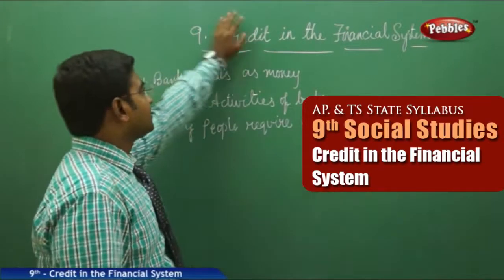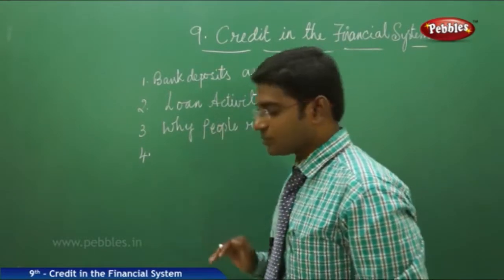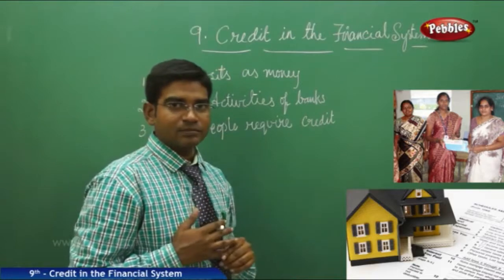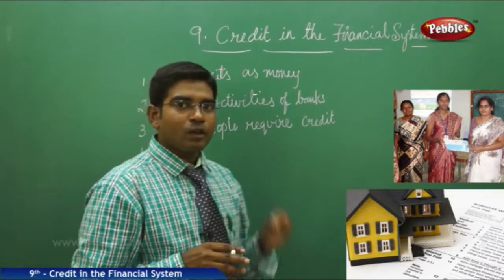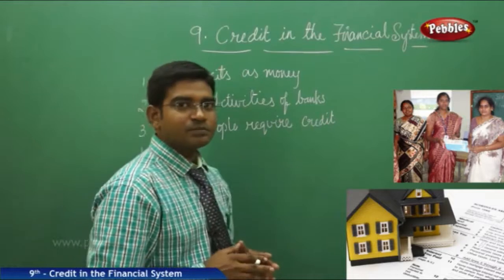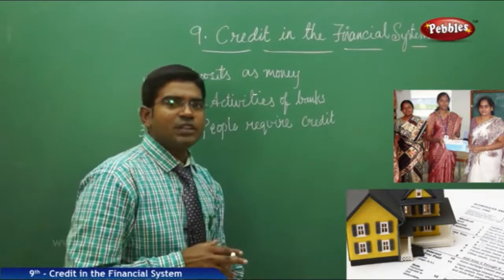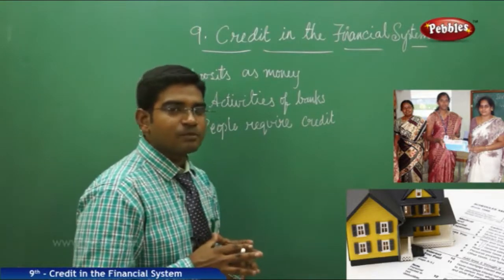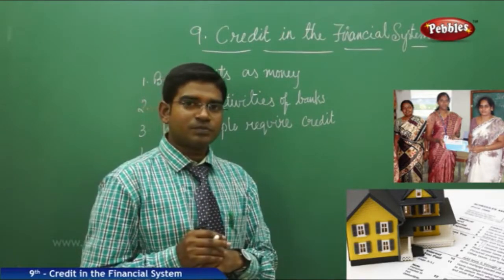Credit and financial system in Sri kakatiya high school